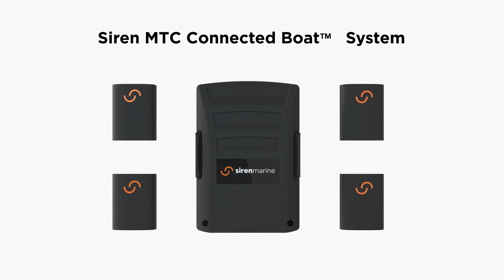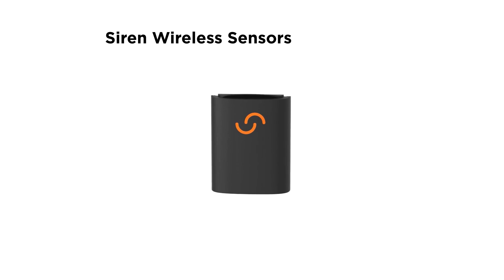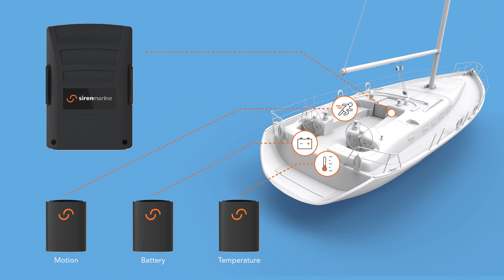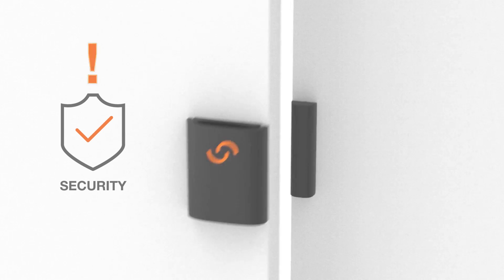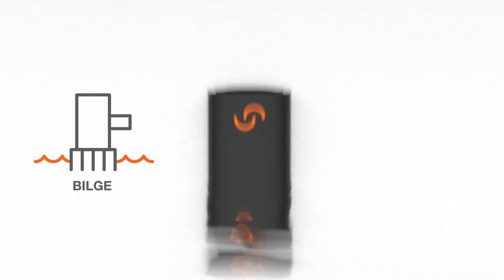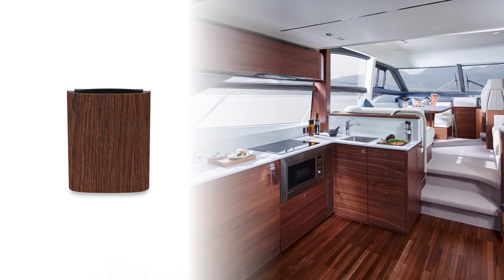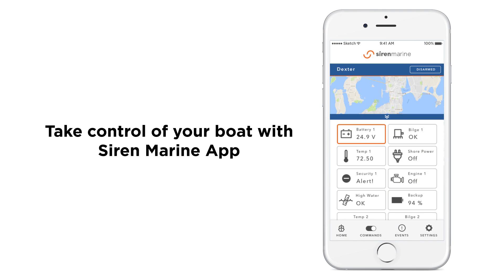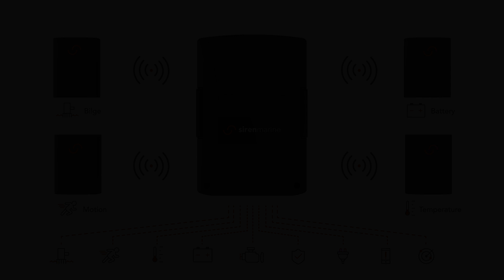Siren Marine MTC - The Connected Boat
The Siren Marine MTC and its all-new suite of wireless sensors are revolutionizing remote vessel monitoring– creating the first affordable, easy-to-install ecosystem to keep your boat fully protected at all times.